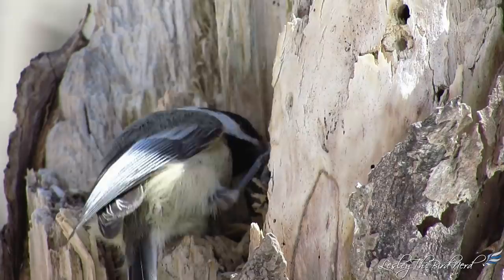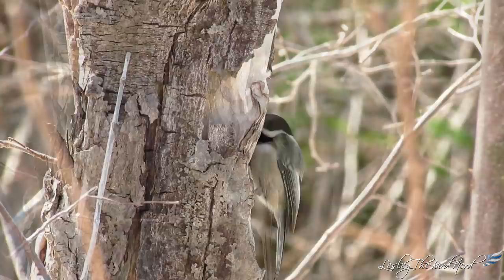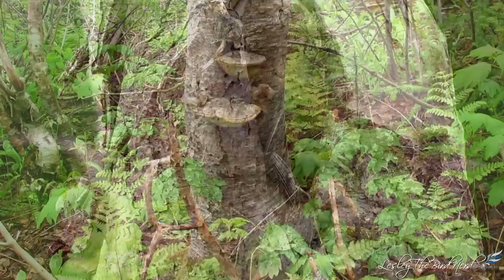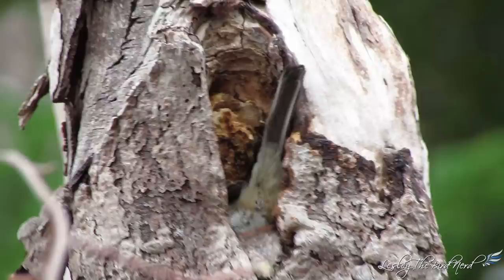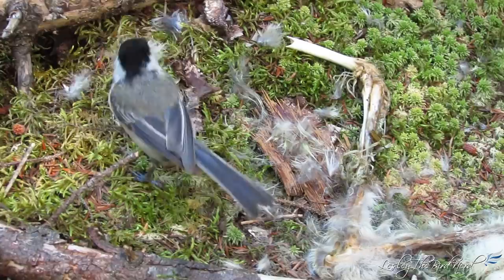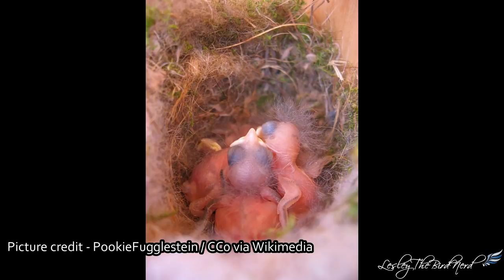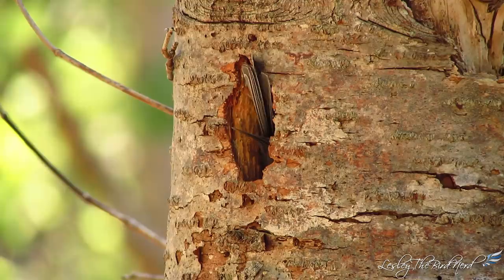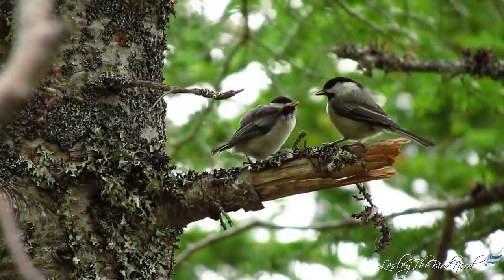Black-capped Chickadee | Nest Facts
In this video learn more about Black-capped Chickadees and their nests.  Nest location, nest boxes, types of material used, egg size, and how to help.

Other ways to Support LesleytheBirdNerd